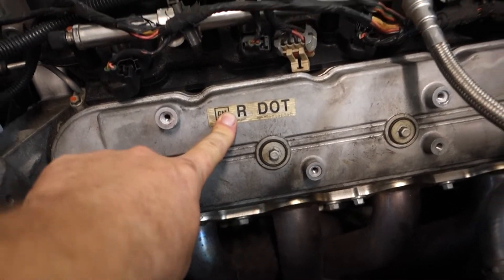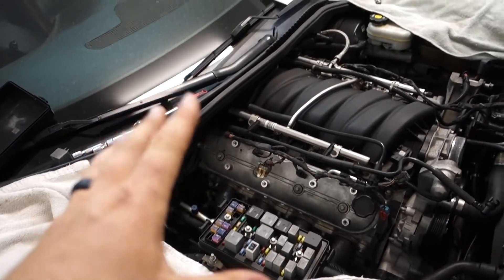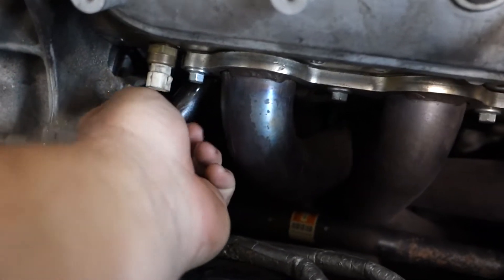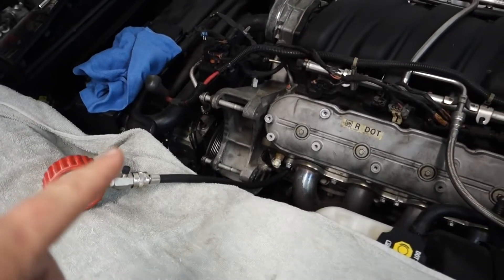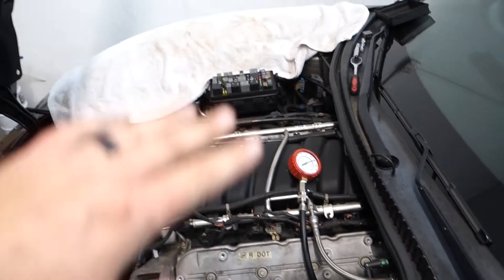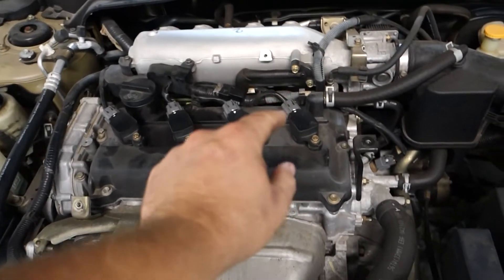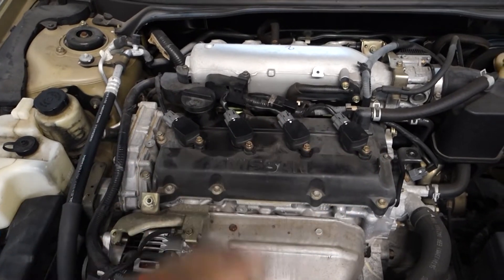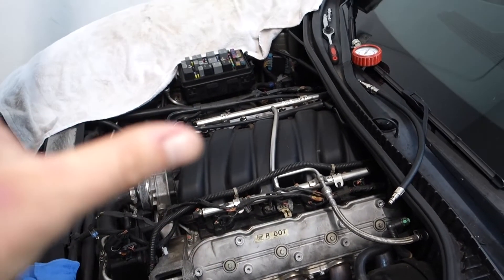C6 Corvette Compression Test - Is the Z06 Healthy??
In the process of tearing down the LS7 in my Z06, I decided to do a compression test.  The motor is not original to the car and I wanted to make sure it was healthy from a compression standpoint.  This process can be done to check compression on any c6 Corvette.  I hope you enjoy!  Time to tear it down the rest of the way!

My channel has a little bit of everything and I know you will enjoy!